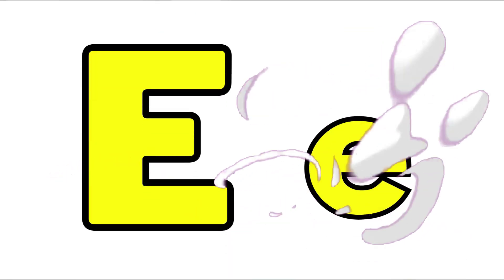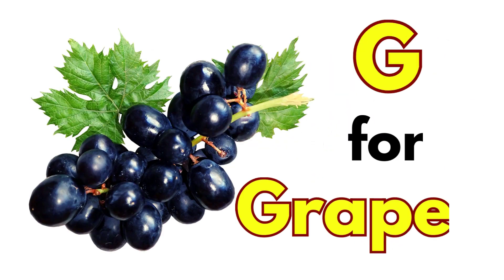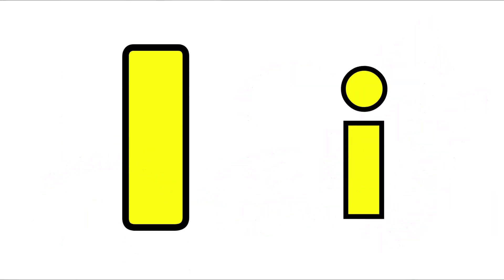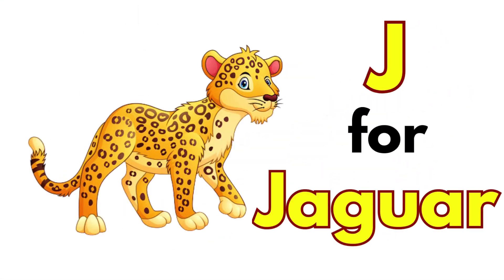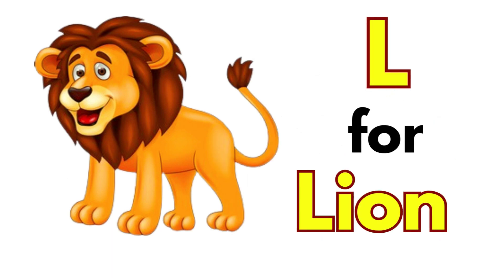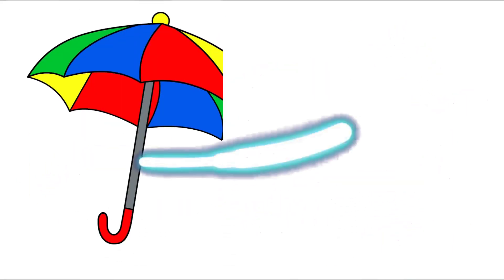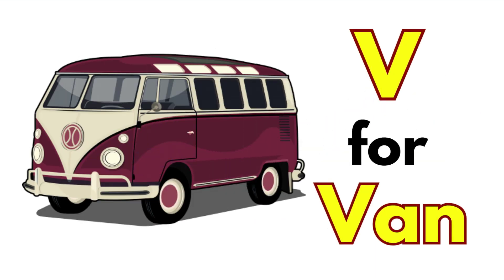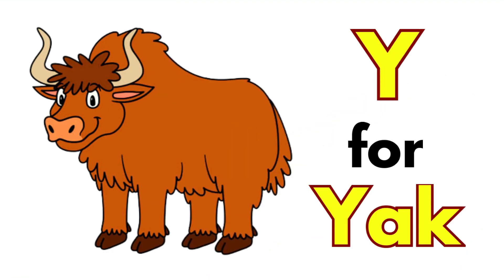ABC Learning For Kids and Toddlers! Best Preschool Practice Learning A to Z Alphabets, Happy Kids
birds name
kanmani tamil rhymes
pakshiyon ke naam
sea animals
abc song
telugu rhymes
telugu rhymes
baby songs tamil
thalattu songs tamil
rhymes in tamil
alphabet
karadi mama song
animals name
Kids and toddlers education
abc 123
color song
123 song
numbers song
abcd
abc song
abc